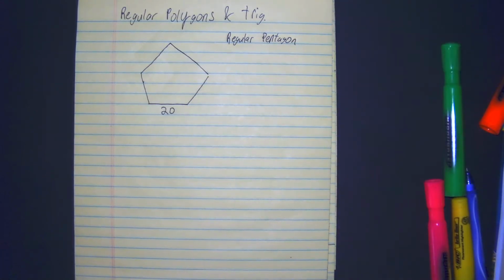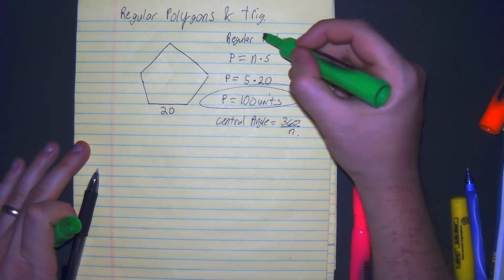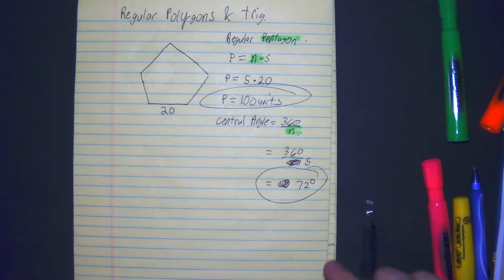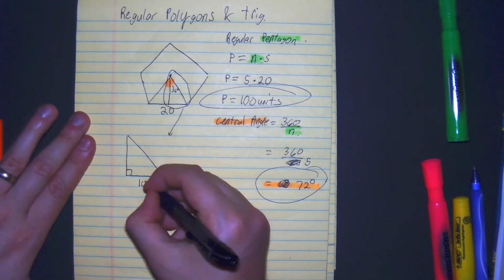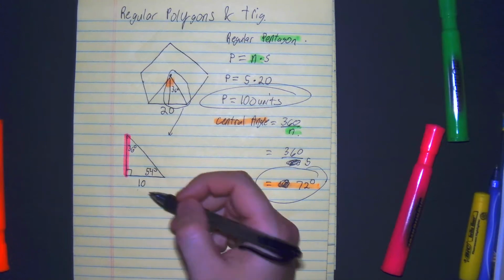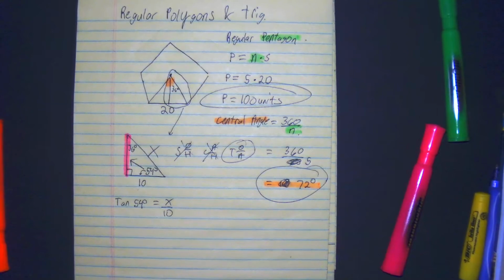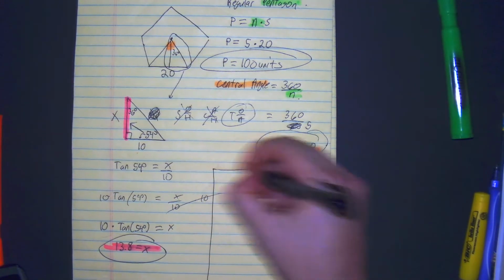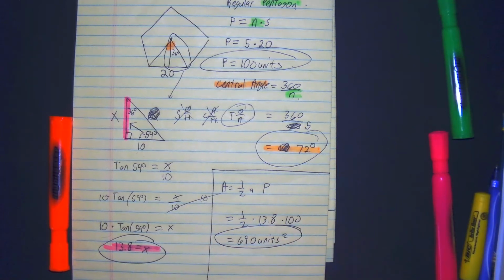Area of regular polygon SIDE given